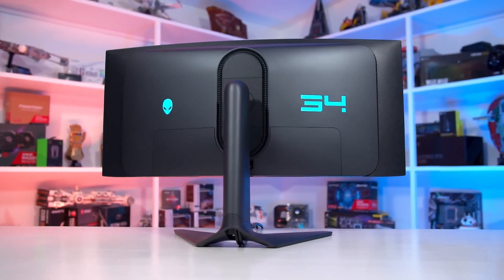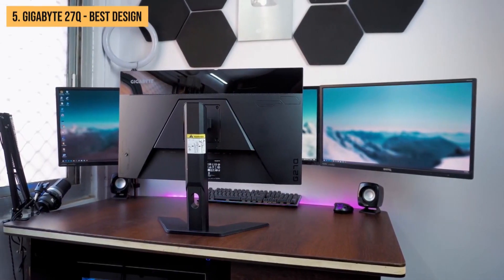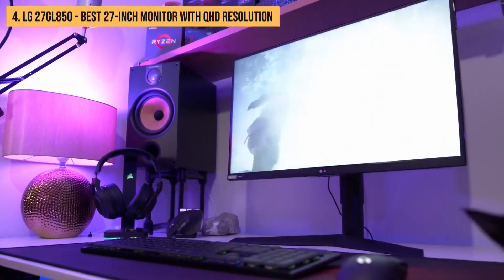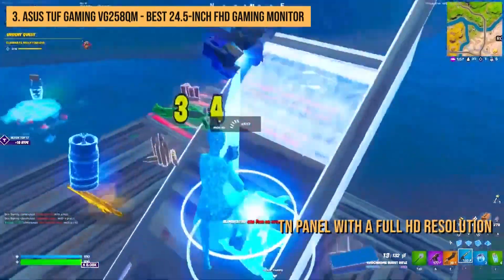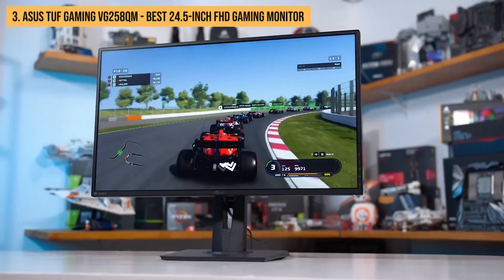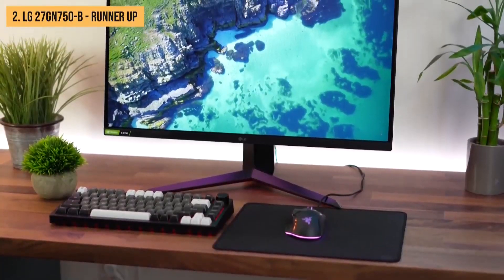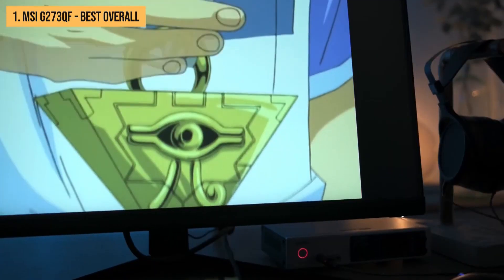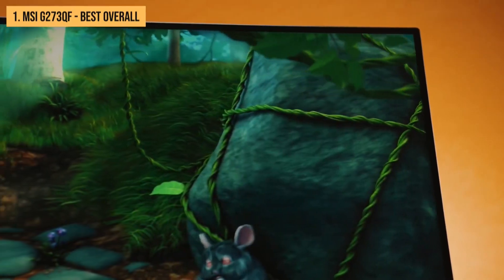Best Gaming Monitors Under $300 (The Top 5 YOU Can Buy)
▶ Links to the gaming monitors listed in this video:
5. GIGABYTE 27Q➜
4. LG 27GL850 ➜
3. ASUS TUF GAMING VG258QM ➜
2. LG 27GN750-B ➜
1. MSI G273QF➜

In today's video, we’ll be rounding up the best gaming monitors you can have for just $300 — or less. Do such things even exist? How well do they work? You’re about to find out.